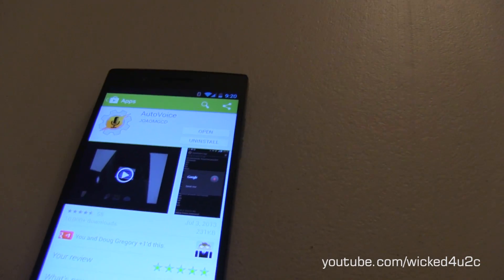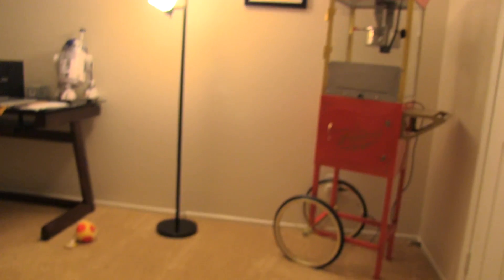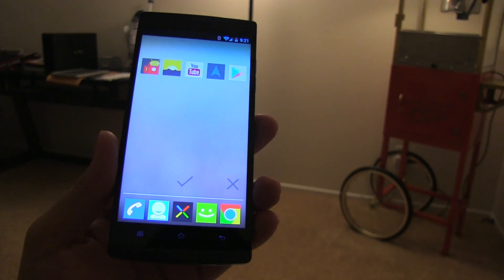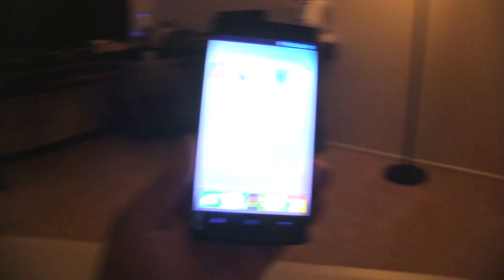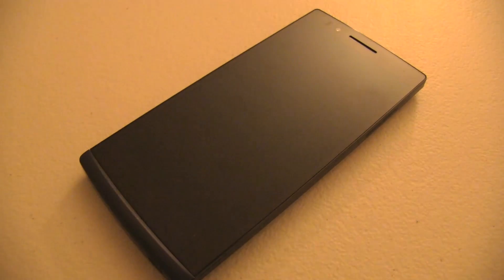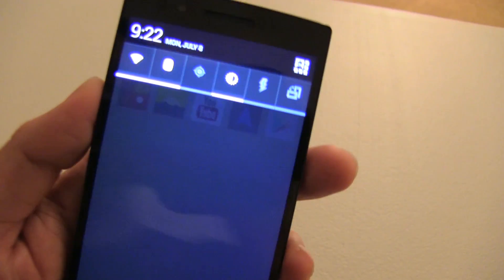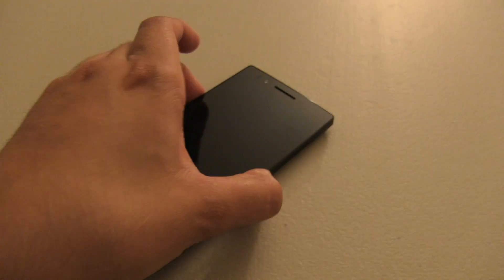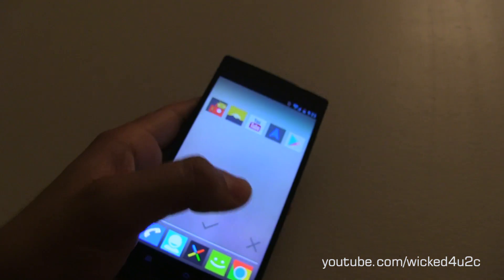Android Tasker Autovoice Demo | Always Listening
Autovoice for Android is a plugin that works with Tasker. It allows you to control your Android device with your voice. Auto Continuous Voice is a new feature that allows your Android phone to listen to you at all times. Speak commands without the need to touch your phone and execute Tasker tasks.

1. LUMIX S1R II
2. Osmo Pocket 3
3. Favorite Prime Lenses
4. Favorite Anamorphic Lenses
5. Favorite Mic
6. Cable Management Solution for your Camera